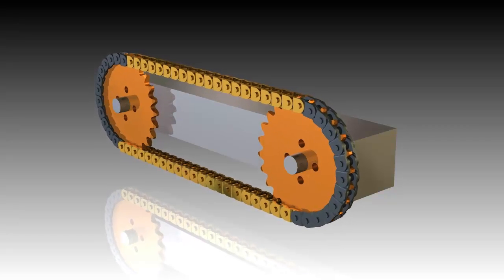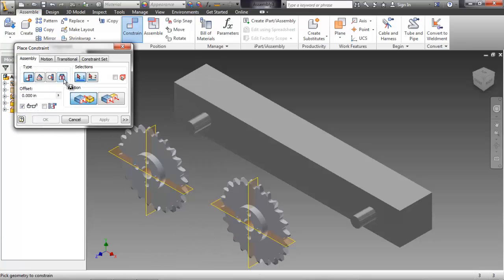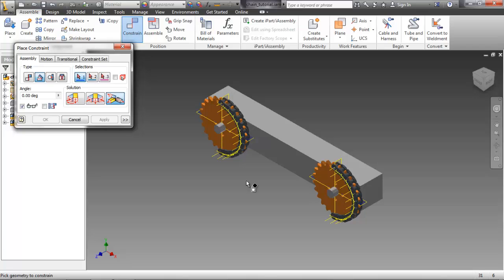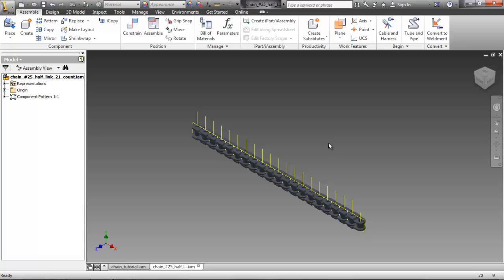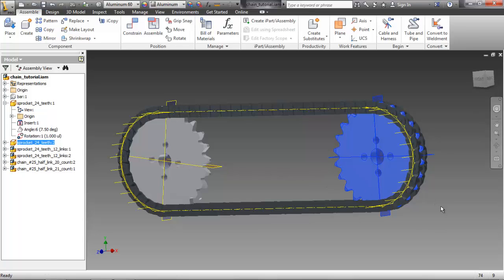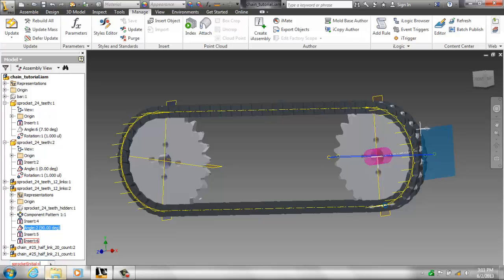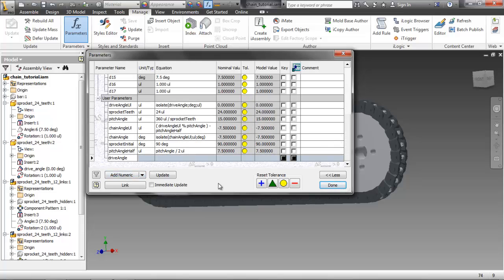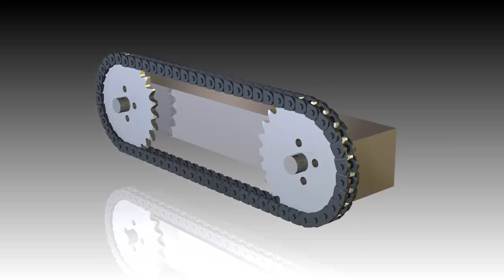Chain Animation Tutorial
Chain animation tutorial using Autodesk Inventor 2013 by Terra Nova Robotics (FIRST Tech Challenge teams 6001 and 6002).